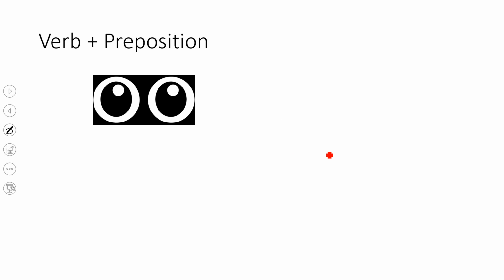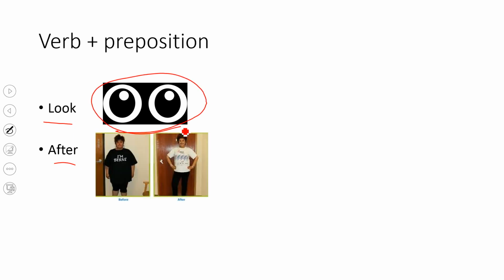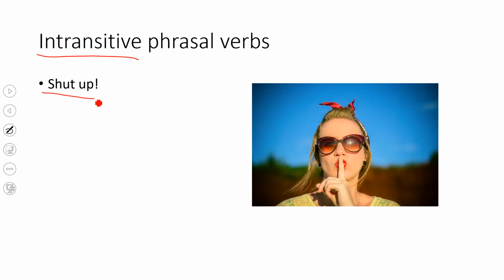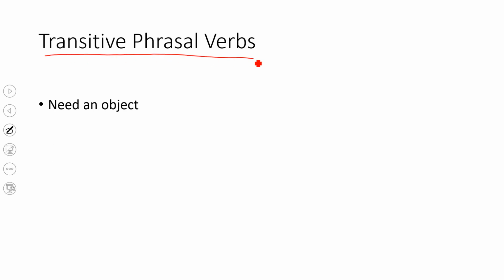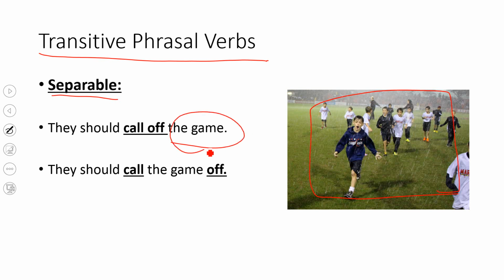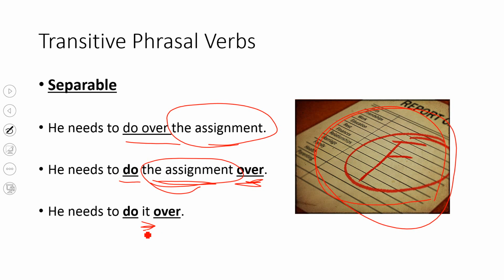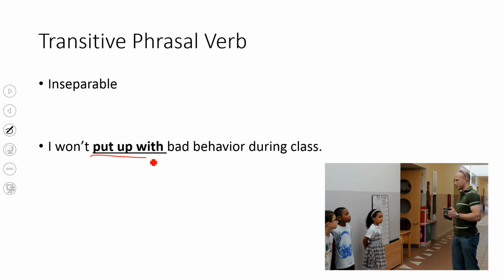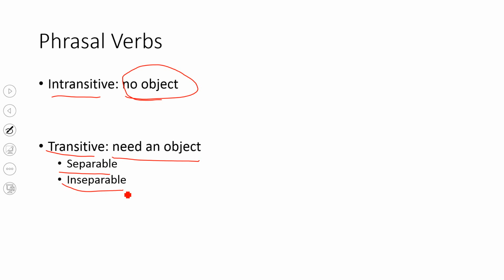phrasal Verbs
Dan explains about phrasal verbs. He talks about transitive and intransitive phrasal verbs and separable and inseparable phrasal verbs.

Click the link below for a worksheet to fill out while you watch the video.